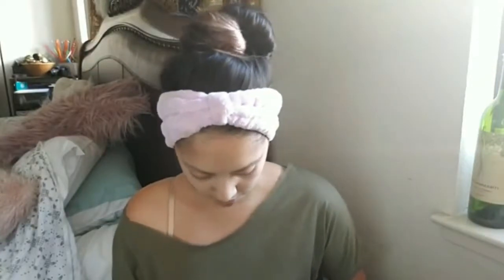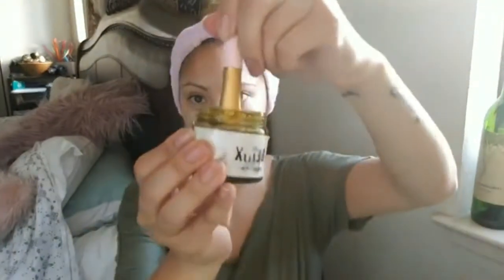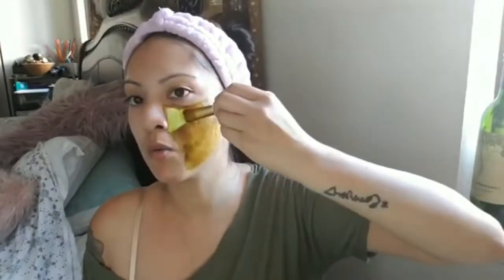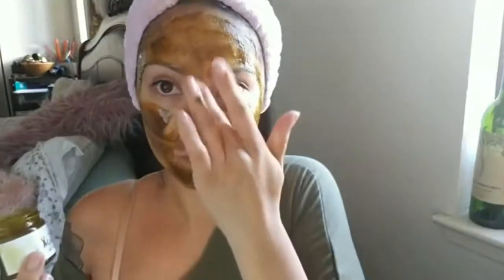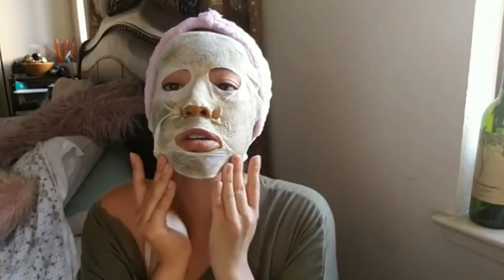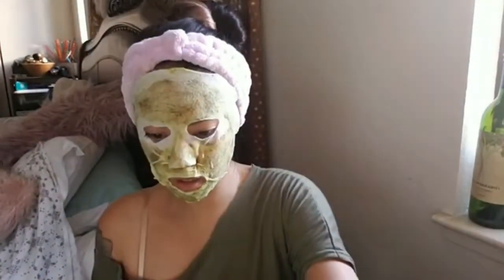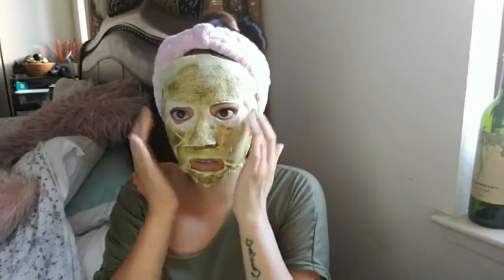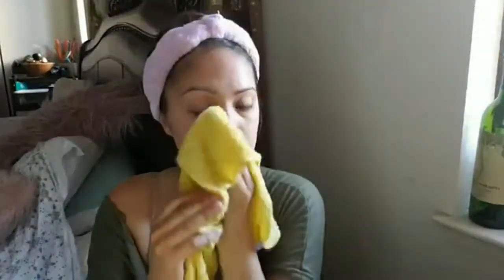Marissa Reviews Detox Herbal Mask with Kbeauty 7 Skin Method and DIY Sheet Mask Tutorial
"It smells just like a green smoothie. It's so healthy and nutritious. It's so good for your skin and you can do it every single day."

Brand Ambassador, Marissa, Shows us how she preps her skin for the Detox Herbal mask with the Kbeauty 7 Skin Method using Maple Essence Toner and Asian Powerhouse Serum, then Supercharges it with our DIY sheet mask set!

Our Summer Box releases on June 14, 2018! Sign up to shop our Summer Box First!

Join our Facebook community to watch these videos LIVE!

1:06 - Mask prep
1:57 - 7 Skin Method
8:49 - Detox Mask Demo
18:02 - Ingredients and benefits